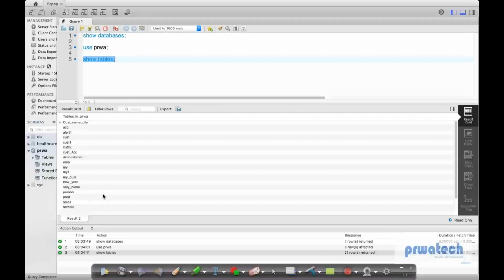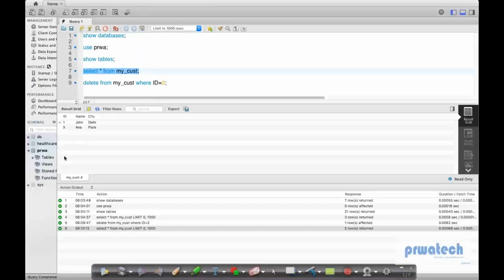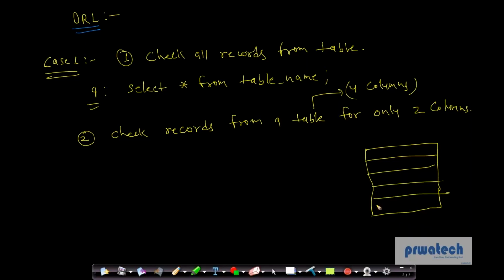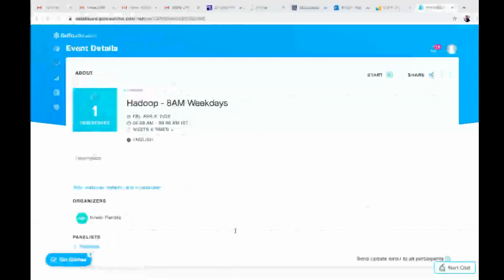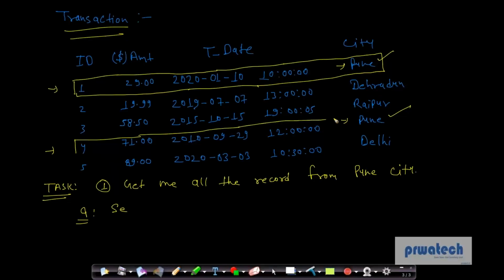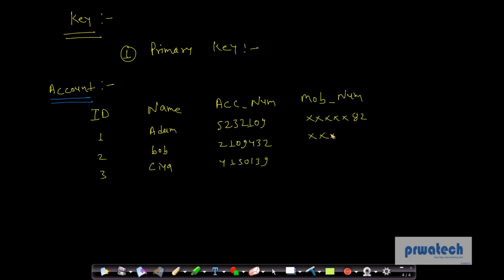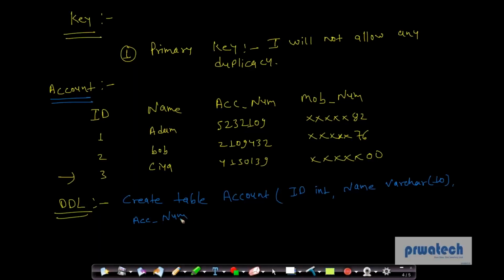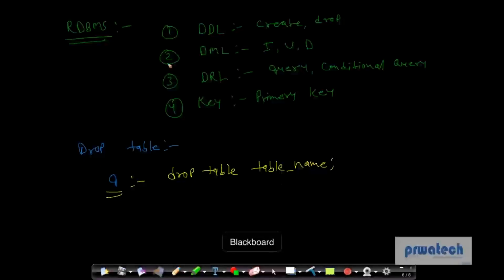Hadoop Module 4